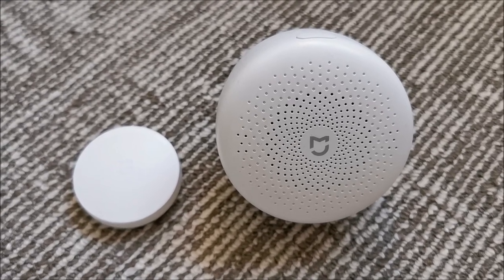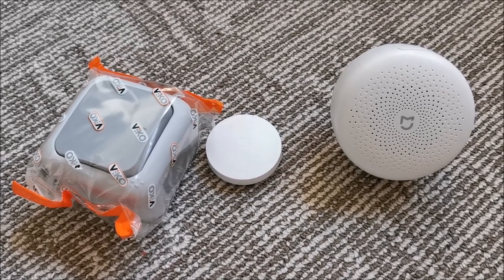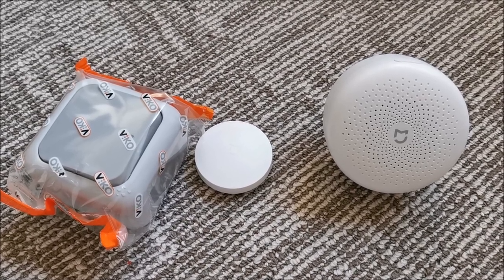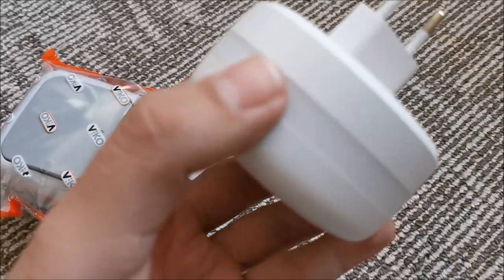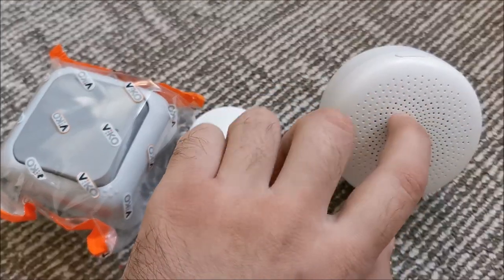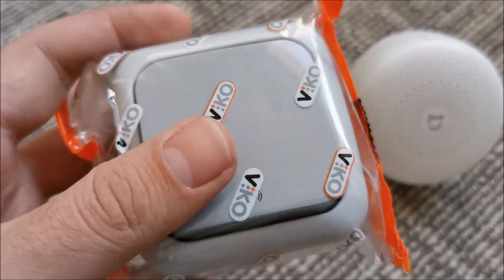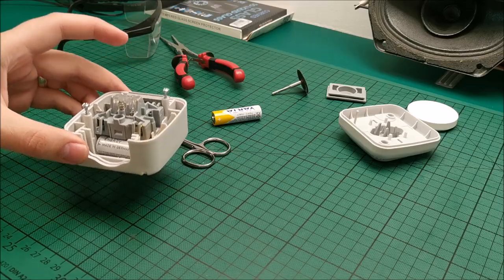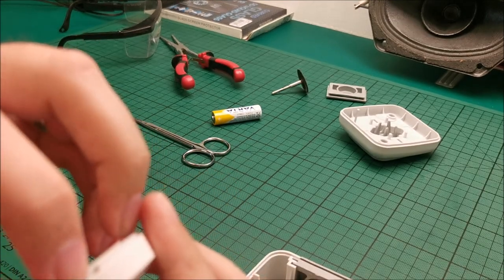How to build an outdoors Xiaomi Mi Smart Wireless Switch (DIY weatherproof doorbell button)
This button can now handle being outside, on the exterior of the house, in any weather conditions with a long good range.